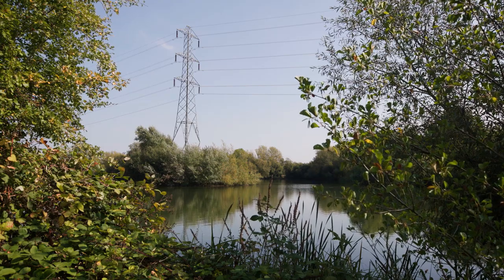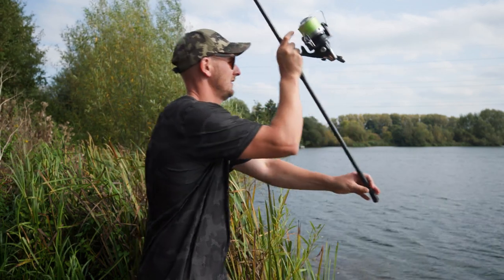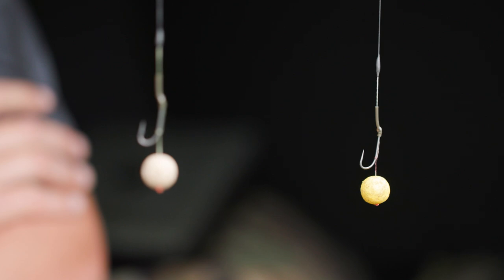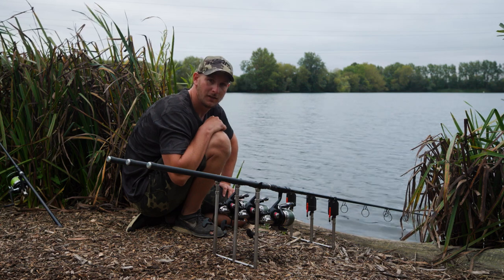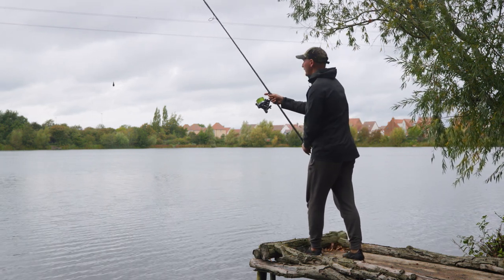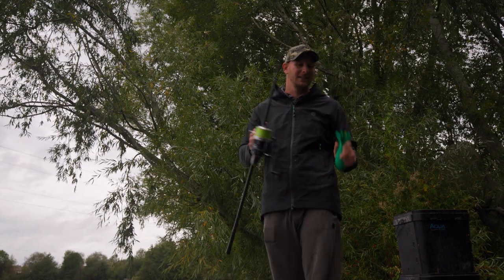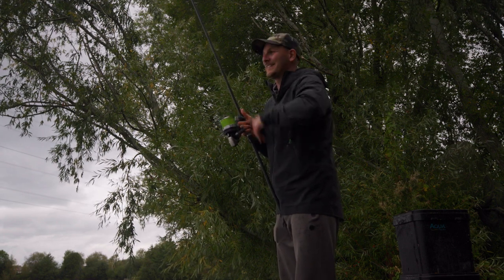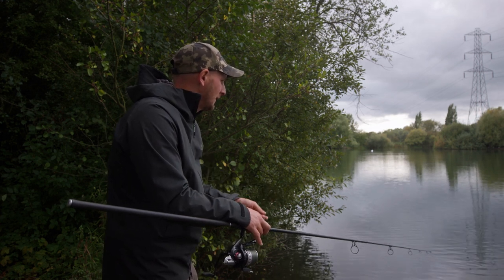TOP 5 TIPS FOR FISHING IN WEED! Carp Fishing PRO Rob Burgess Shows You How Its Done! Mainline Baits!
TOP 5 TIPS FOR FISHING IN WEED! Carp Fishing PRO Rob Burgess Shows You How Its Done! Mainline Baits Carp Fishing TV!

Carp fishing in weedy venues can be a daunting prospect, but it needn't be - not when you understand the fundamental aspects of finding a fishing spot and presenting a suitable carp rig, which is exactly what carp fishing coach, Rob Burgess explains!

In this carp fishing 2020 video, Rob shows you how to fish effectively when faced with a weedy lake in five easy steps. From an in-depth guide to locating a clear spot in the weed to carp rigs and baits - everything you need to know to catch more carp!